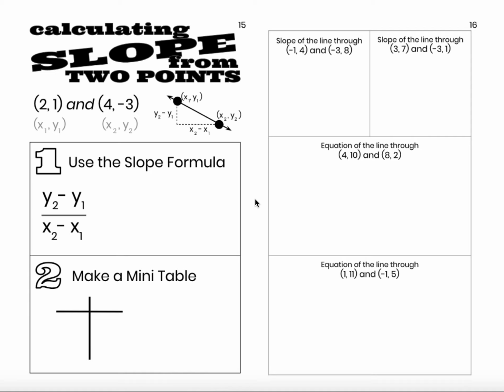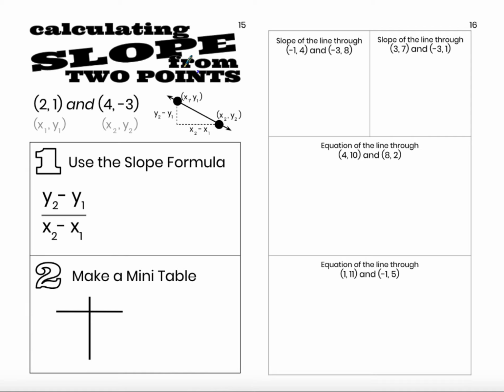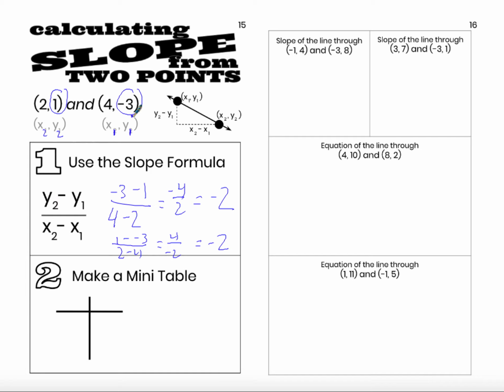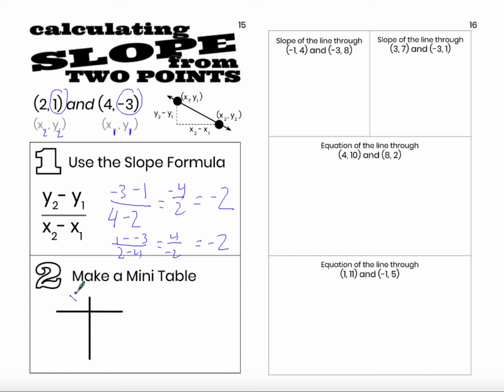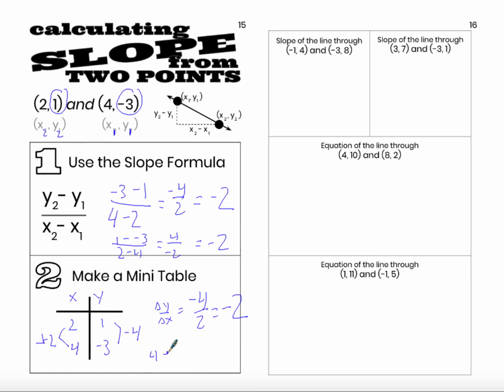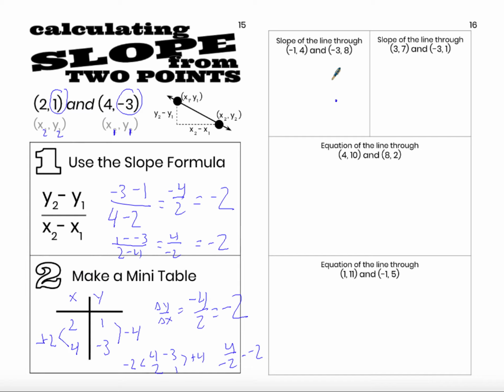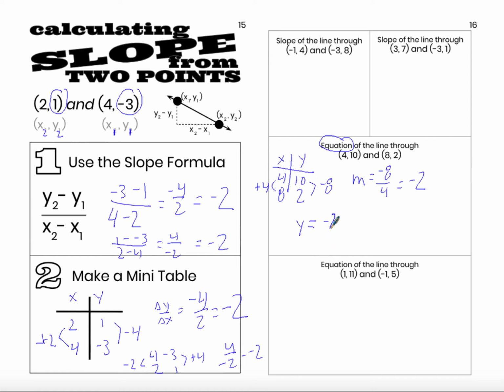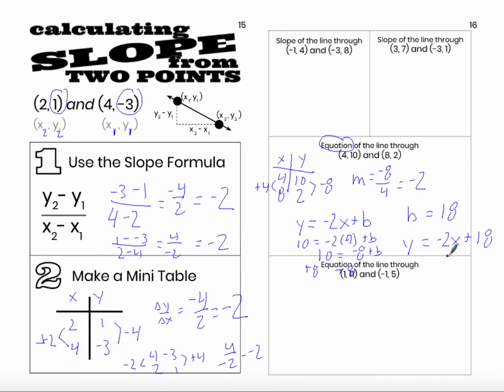LF6 Slope Formula